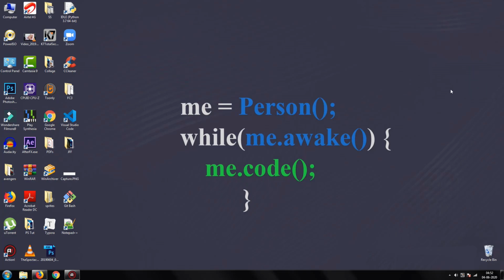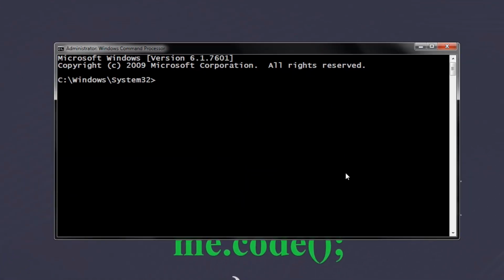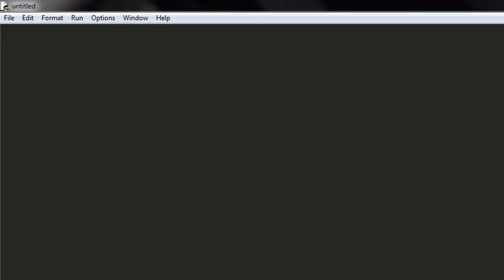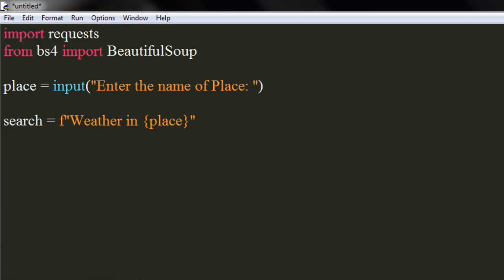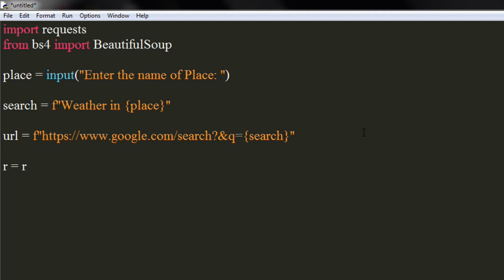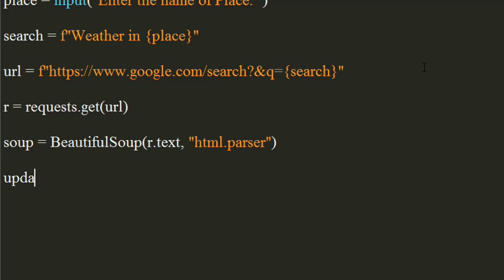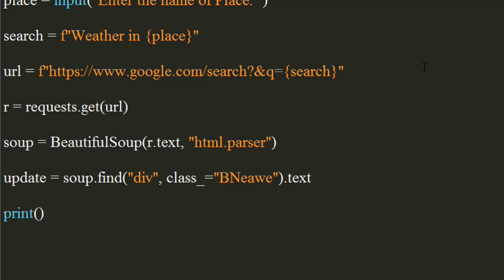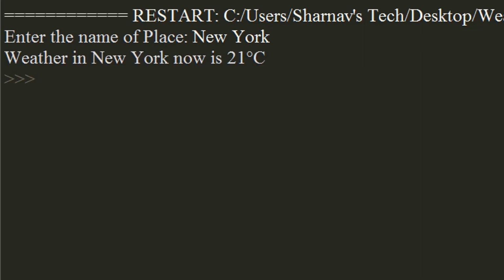Python Program - Find Temperature of Given Place | No API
Hey Everyone, I present you with another Tutorial of Python where I show you how to find temperature of given place.

• Some of my How-to Tutorials →